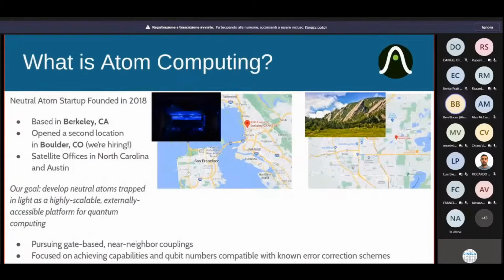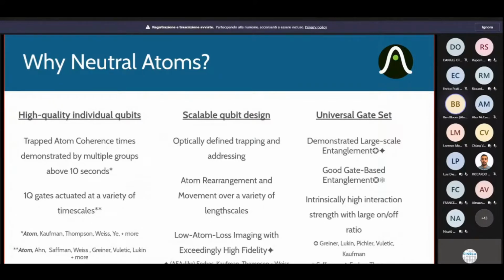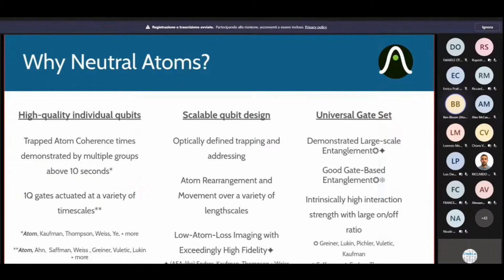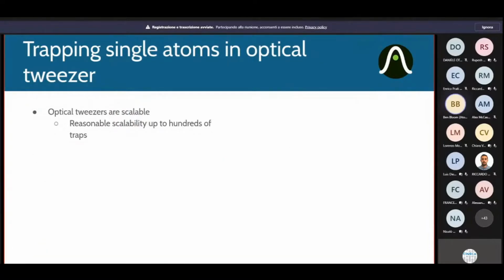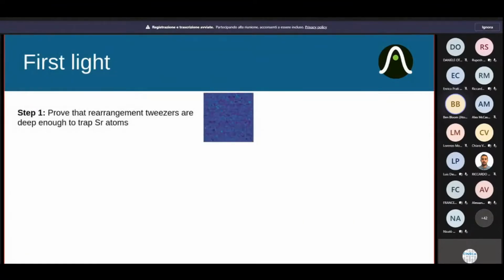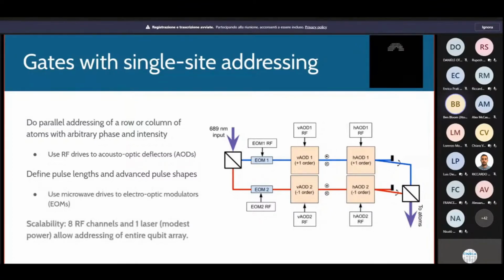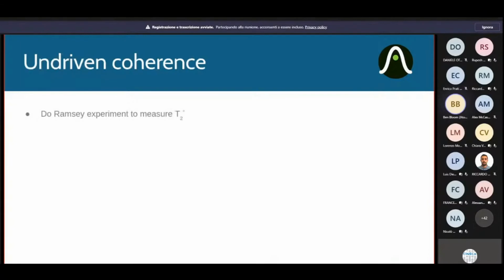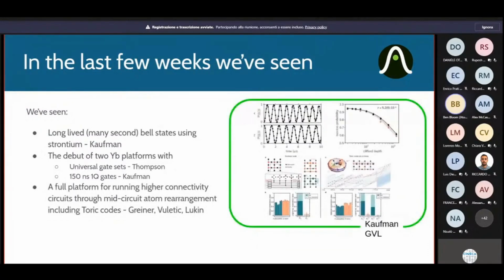HPCQC2021- Building a Scalable, Universal Quantum Computer Using Neutral Atoms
Speaker:  Ben Bloom, Atom Computing